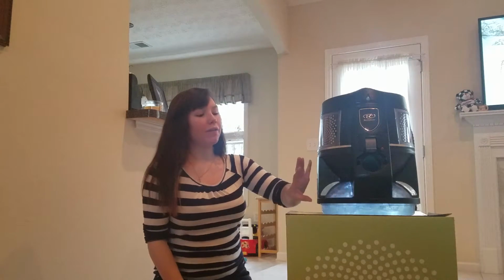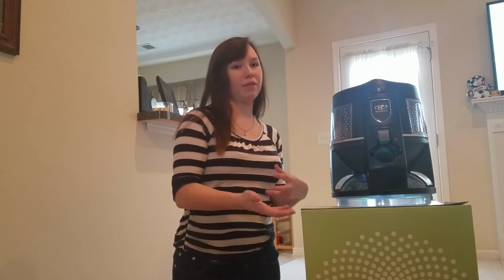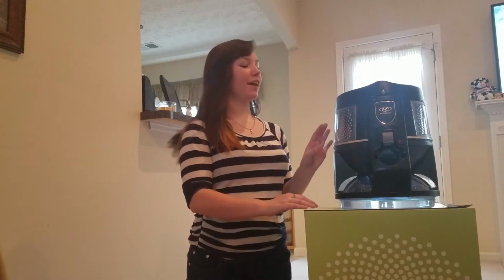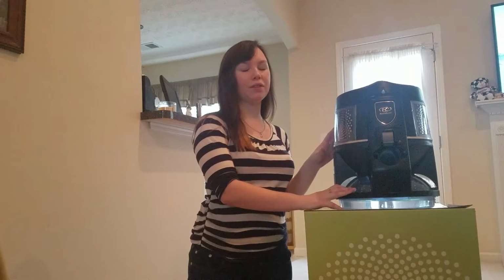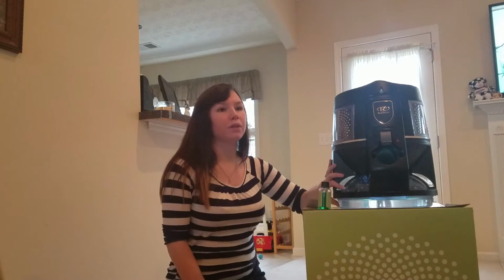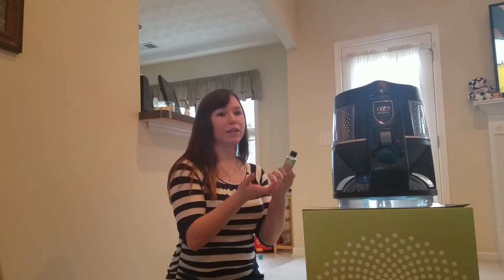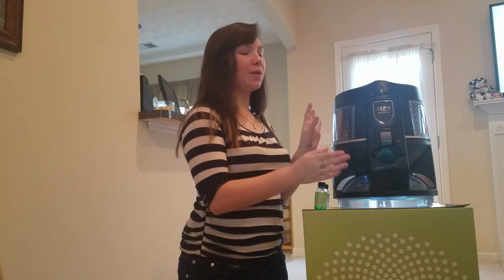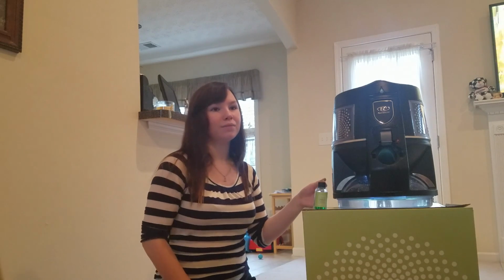Tara Reaid - Air Wash Take 1